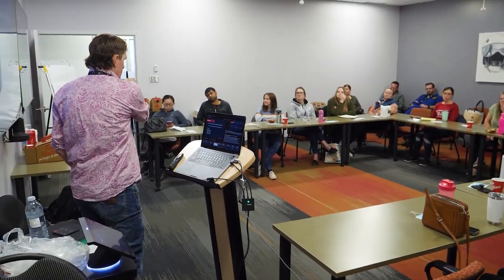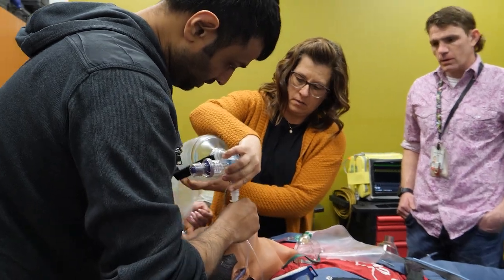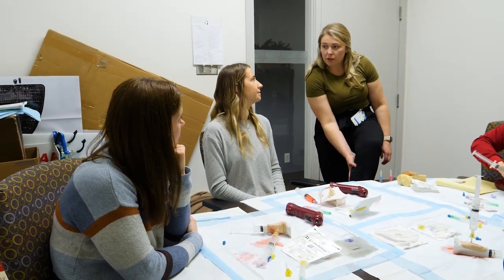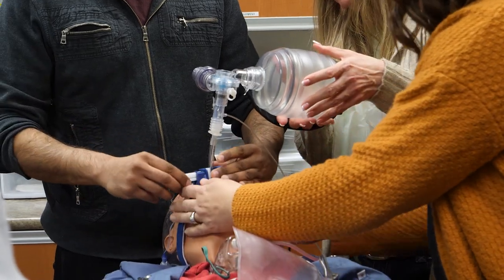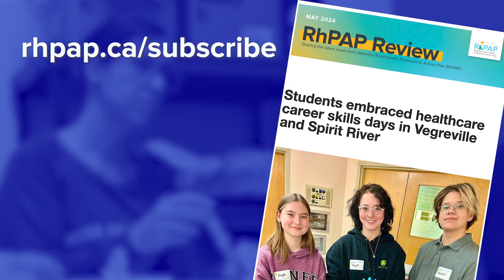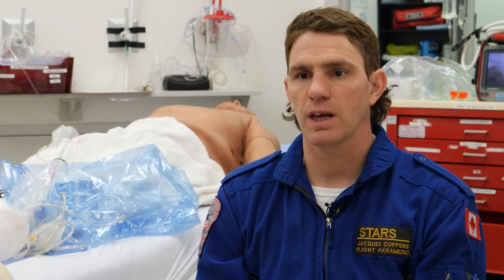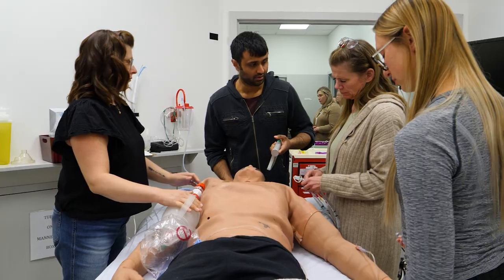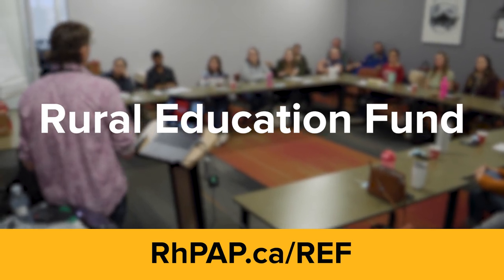RhPAP's Rural Education Funding helps Westlock health providers learn shock treatment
STARS instructors led a day of training on how to treat patients who are in shock.

The day was funded by RhPAP’s Rural Education Fund.

Attending were 16 health professionals from Westlock, including a physician, RNs, an LPN, a paramedic and med students.

Do you have a training idea in mind for your rural healthcare team?
Check out RhPAP’s Rural Education Fund. Go to rhpap.ca/REF